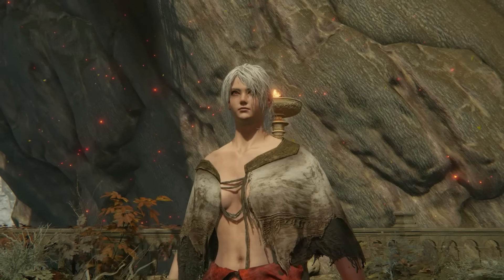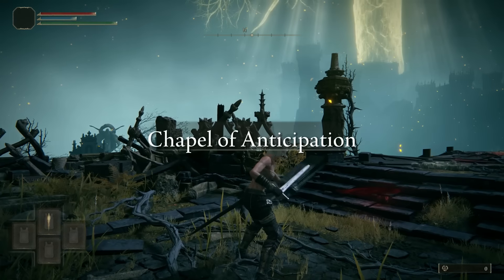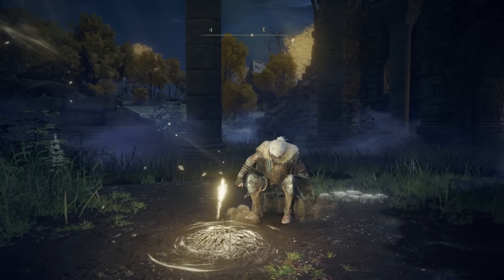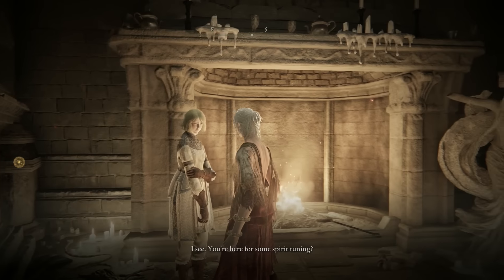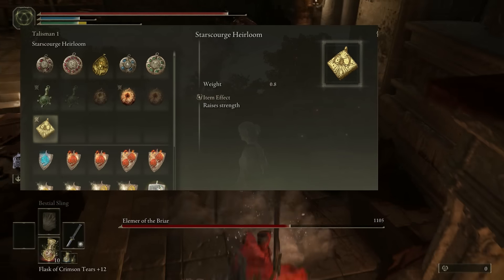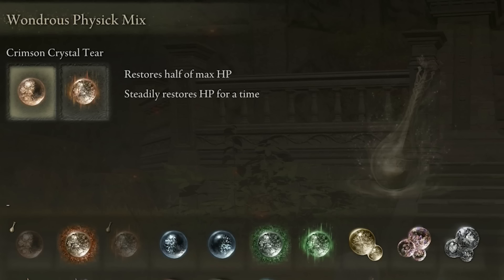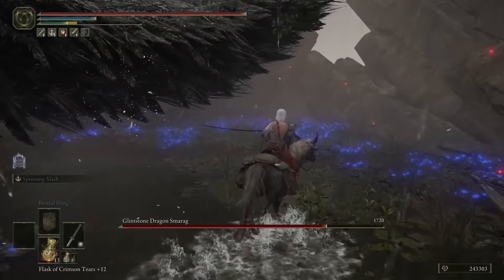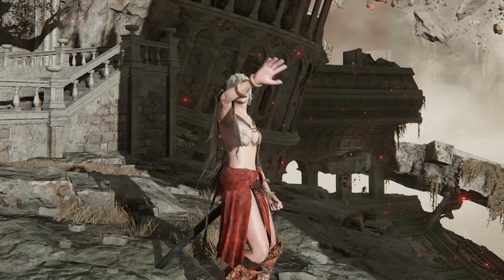ELDEN RING: Ultimate Noob to Pro Guide 2025 EVERYTHING You Need to Know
ELDEN RING: Ultimate Noob to Pro Guide 2024 EVERYTHING You Need to Know

Elden Ring Ultimate guide for beginners and new or returning players. This will be your Elden Ring ultimate tutorial and guide how to get all key items in Elden Ring, how to prepare for the DLC The Shadow of the Erdtree, how to unlock all secret areas in Elden Ring and more. This will be the most update Elden Ring beginners guide in 2024.